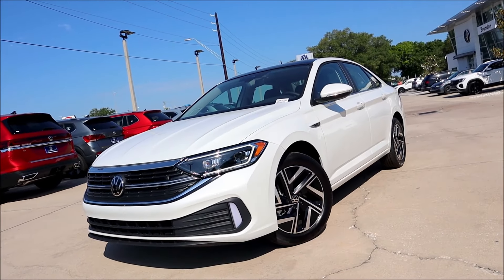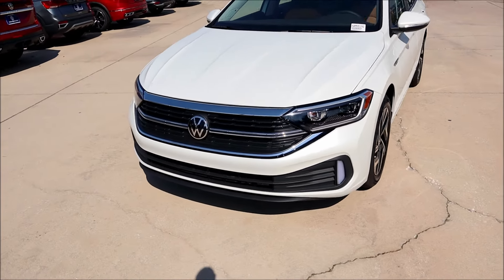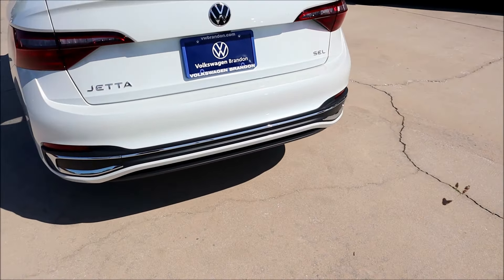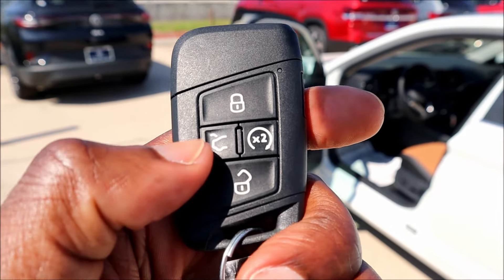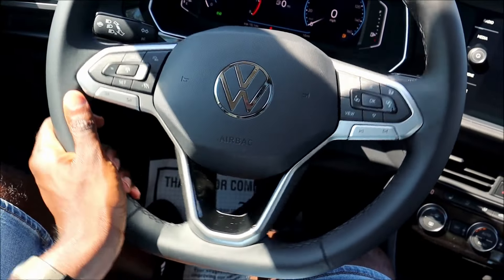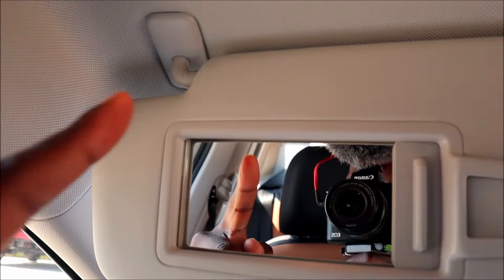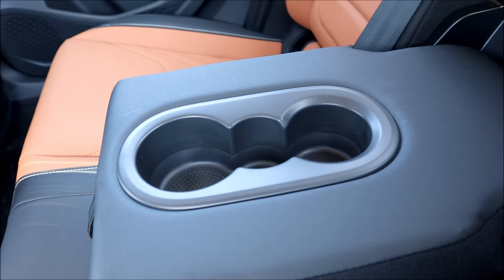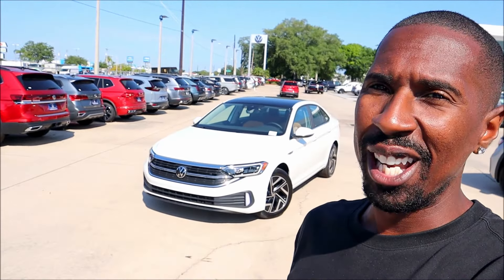2024 Volkswagen Jetta 1.5T SEL Is The Perfect Blend Of Sleek Design, Comfort and Technology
With the VW Jetta's 1.5L turbocharged engine, impressive fuel economy, every day innovation, unique design and incredible dynamism to make it clear that you are getting better and better!